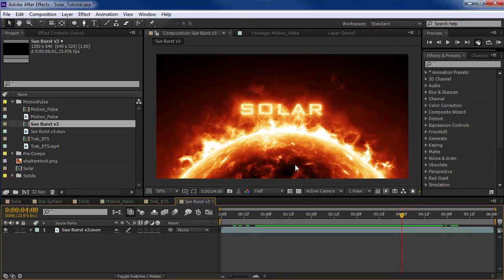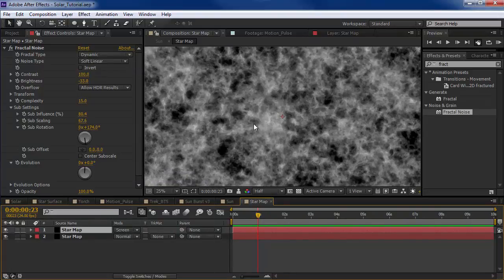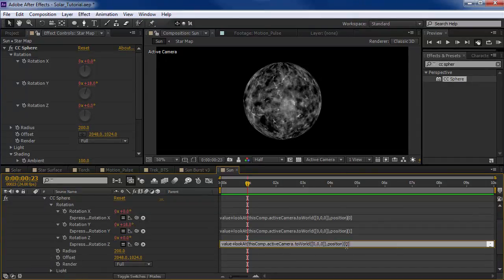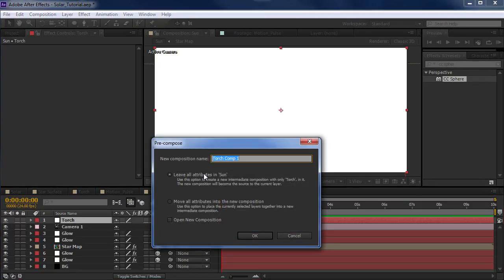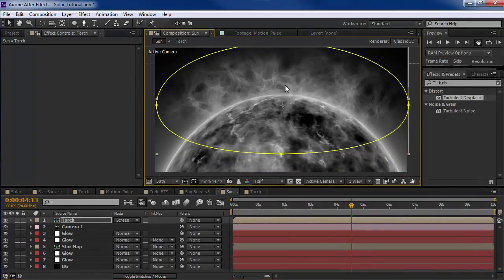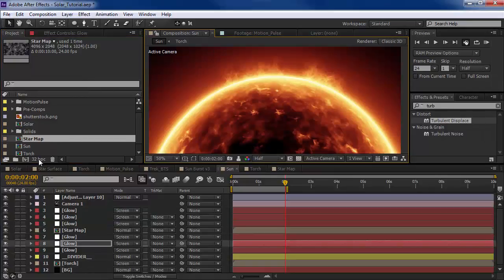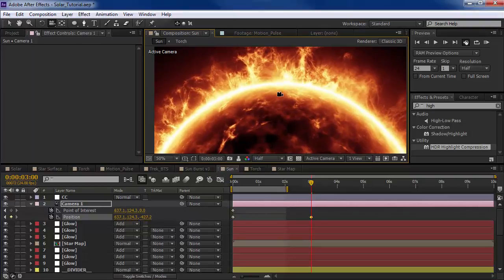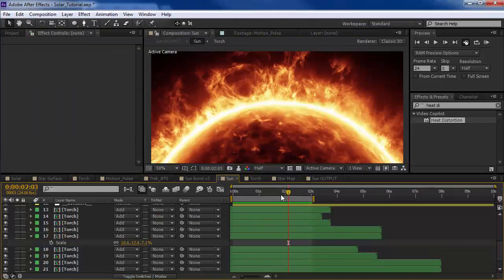На дворе лето - пусть же солнце ярко светит!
В данном уроке рассматривается создание солнца. Огромный пылающий шар, так ярко светящий и манящий. Стоит отметить, что никаких 3рд пати плагинов использовать нет необходимости.